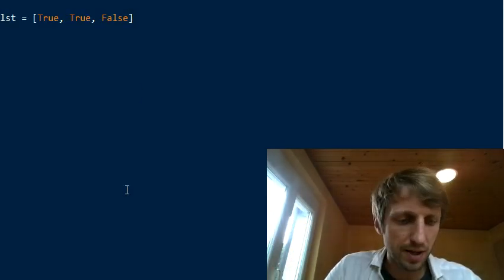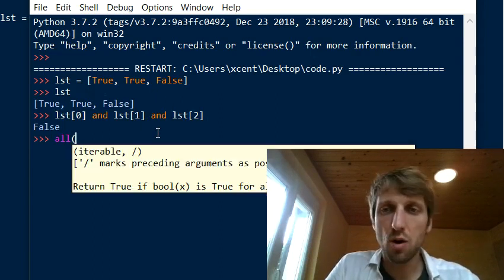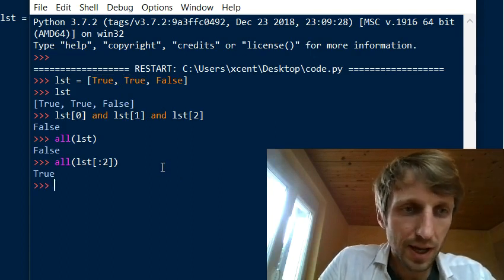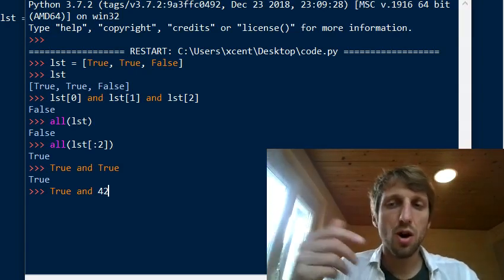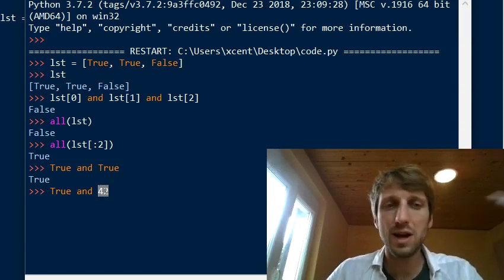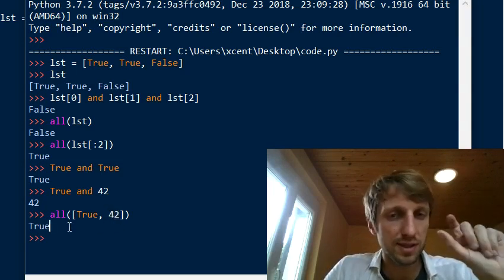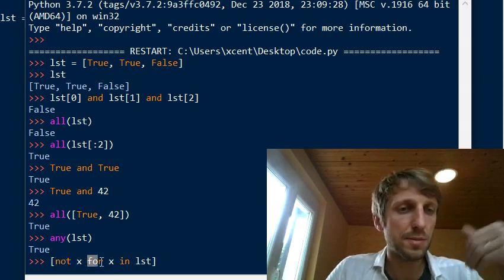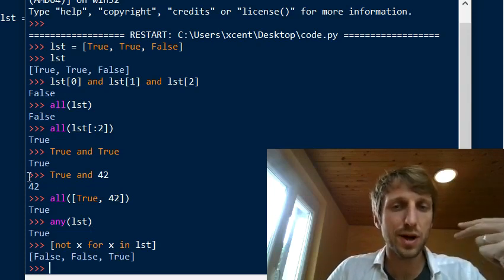{AND, OR, NOT} How to Apply Logical Operators to All List Elements in Python?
Given a list of Boolean elements. What’s the best way to join all elements using the logical “OR”, “AND”, and "NOT" operations?

See you soon -- it’s fun! 🤓